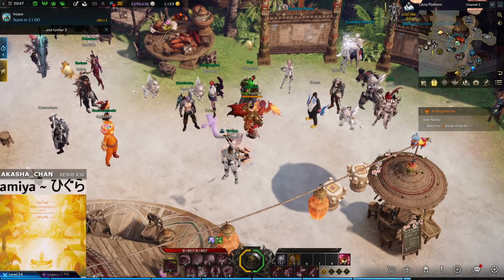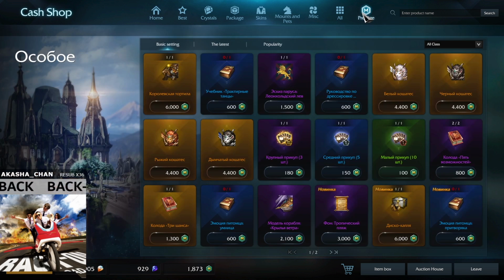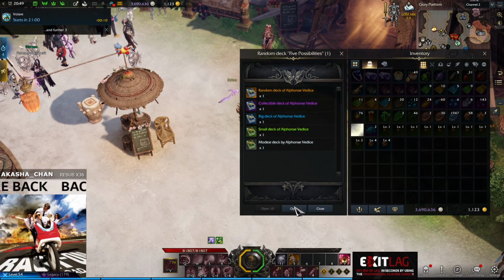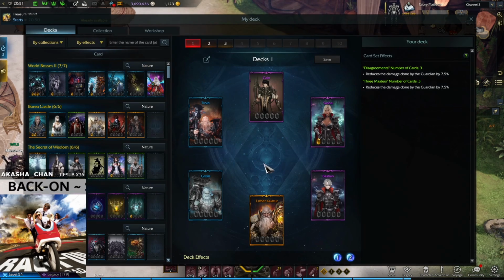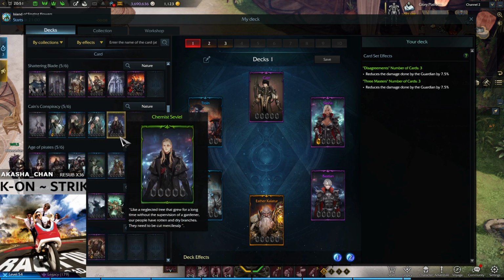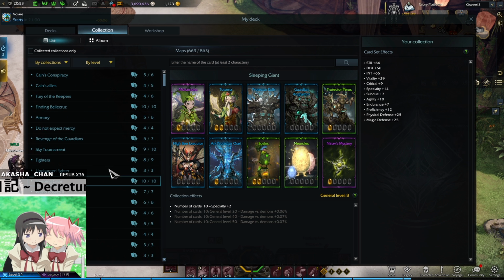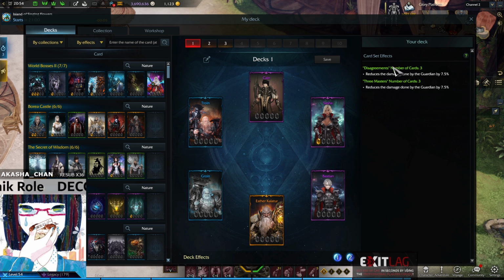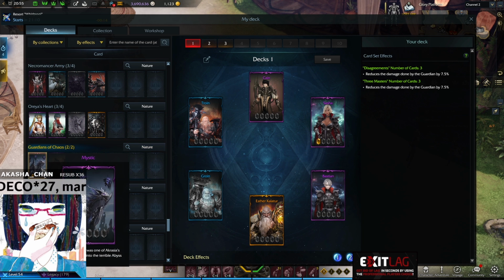Lost Ark ~ Cards | Why they're so important and how to get them!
Cards play a huge role in Lost Ark but how do you exactly get the cards? And what do they exactly do?
In one of my streams I explained cards and put it into a video format!